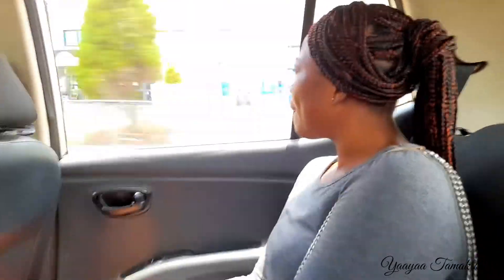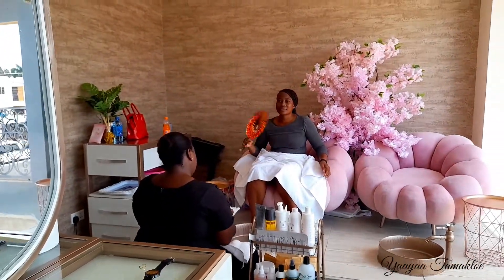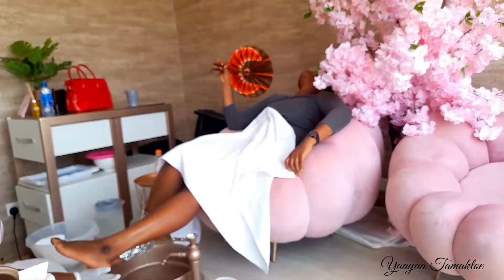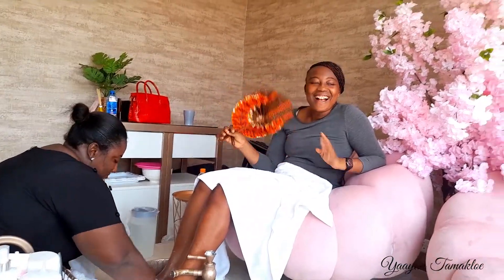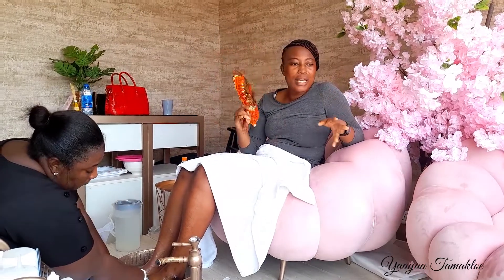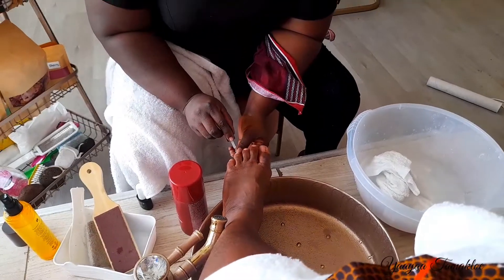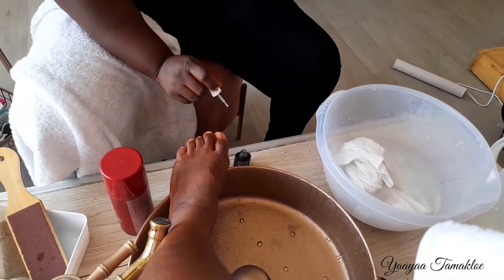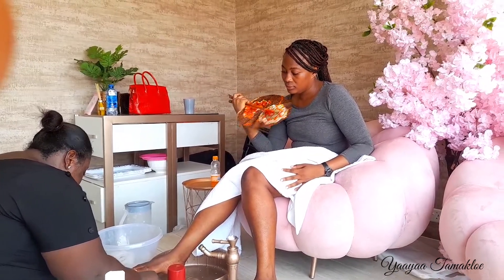I did my first ever pedicure at a boogie place.Vlogmas day4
Hello , MVPS 🌴

Today's video is a vlog!
so I went to this boogie place to have my pedi done

They are called faceville beauty check them on Instagram

Enjoy the video and watch other videos on the channel .🧡